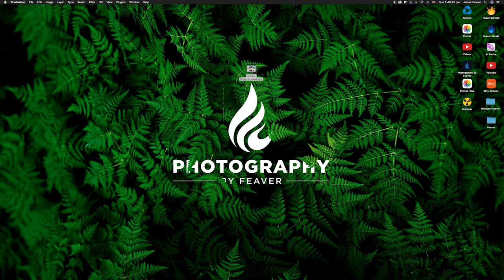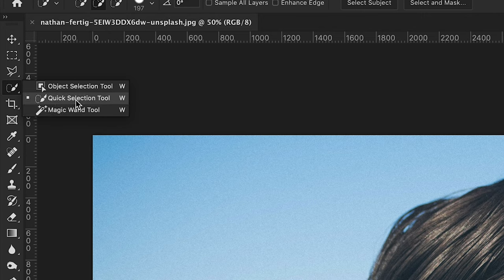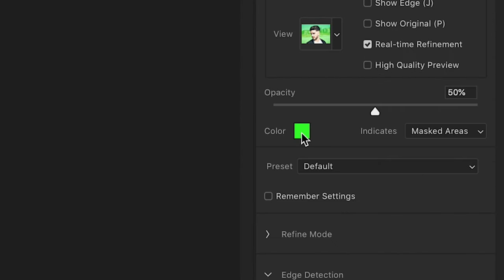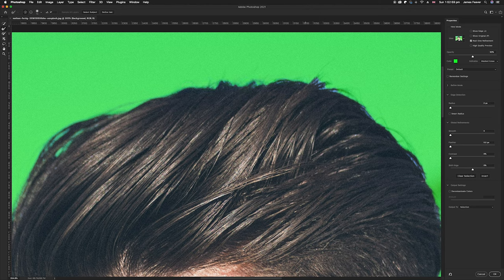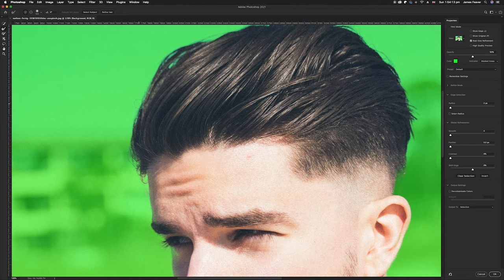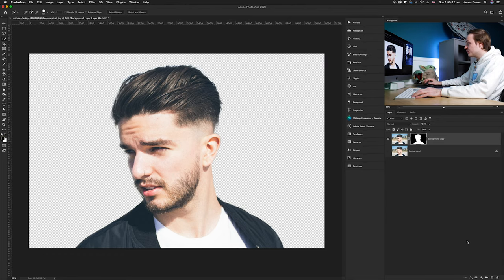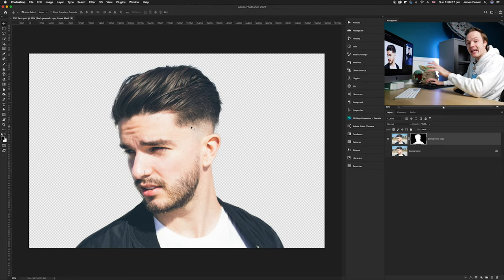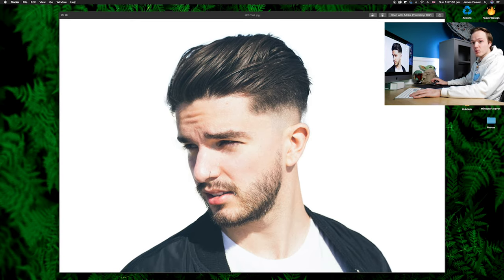How to Create a Transparent PNG in Photoshop 2021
In this video, I will go through How to Create a transparent png in photoshop CC 2021. This is a very quick way of cutting out objects, people and backgrounds and saving them so they are completely transparent. Only using a few tools in Photoshop. This effect works in older versions of Photoshop as well like Photoshop 2020 and Photoshop CS6.